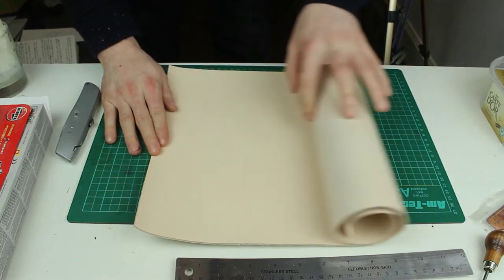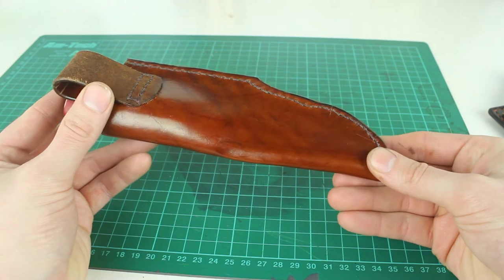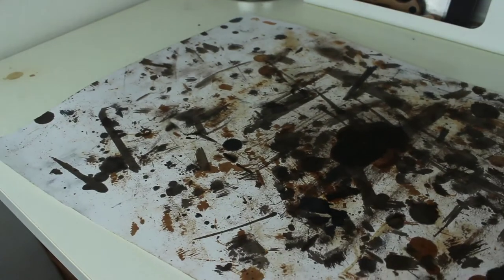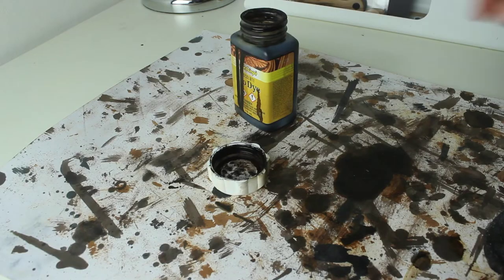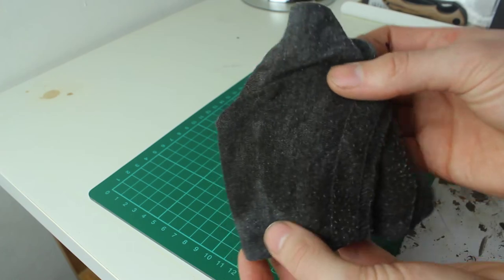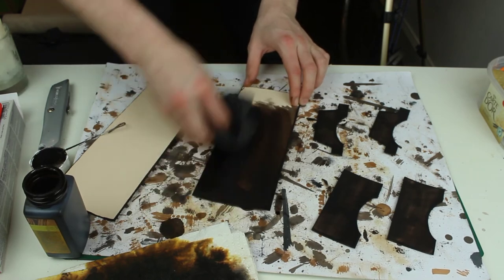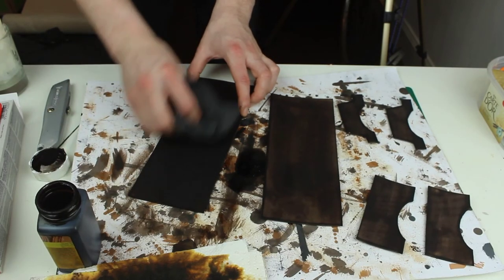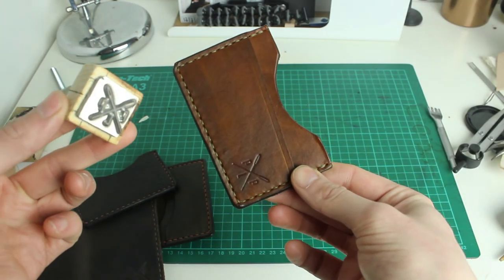2. Dyeing Leather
This is the second video in my leathercraft series which focuses on Dyeing.

The aim of this video is to demonstrate how I dye the leather I use in my items. This might help you if you are getting started in leathermaking but isn't intended to be too detailed.

If you would like more information on this series then you can check out the introduction video This will showing you what videos are coming up over the next few weeks.
If you are interested in the series and are enjoying it at any point then please give this video a thumbs up and consider subscribing to keep up to date with my uploads.

Paul.